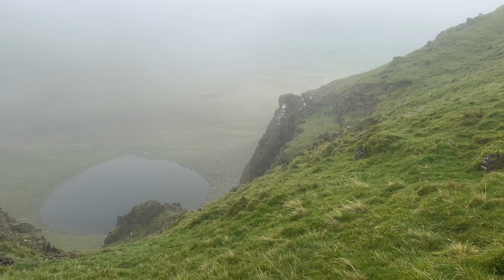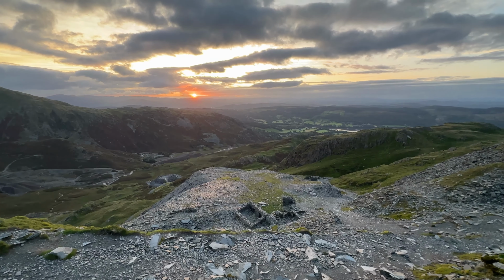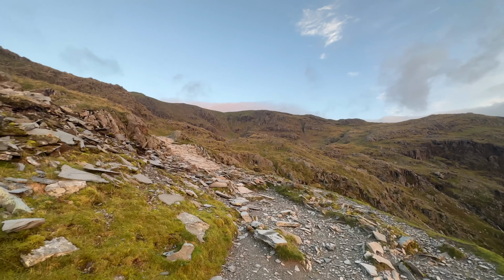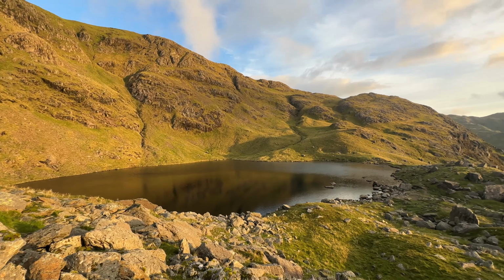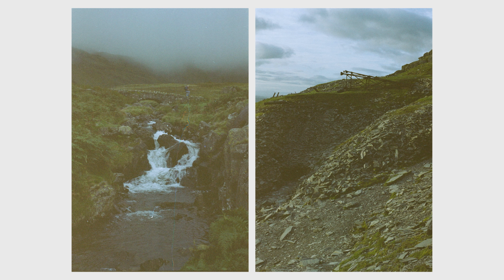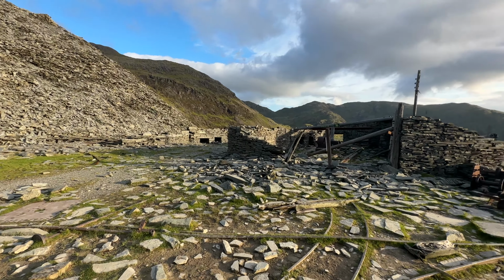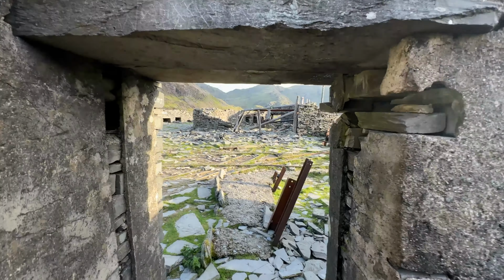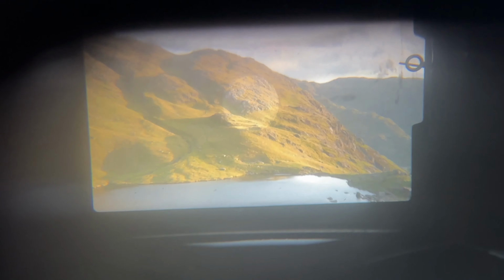Getting Film Photography Wrong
Get a free Kentmere 35mm film when you use my invite link!

Film photography doesn't always go to plan! In this video I take you with me on a hike up to Low Water at Coniston in the Lake District, shooting a roll of expired Kodacolor 200 from 2009 on the Ricoh KR-5.

Lowepro Protactic 450 AW ii
Benro TMA28A
Benro B2 Ballhead
13” MacBook Air M1
5 in 1 USB-C Dongle
Apple SD USB-C Reader
Sony A7R IV
Tamron 28-75mm f2.8
Sony 50mm f1.8
Hurricane Air Blower
Godox X-Pro Flash Trigger.
K&F 77mm VND/Circular Polariser Filter
Gobe 77mm VND Filter
Tether Tools USB-C Cable
Seagate 4TB External Hard Drive
Sony 70-200mm f4
Sony 90mm f2.8 Macro
Godox TT685 Flash
Sony A7III
Zeiss 16-35mm f4
Neewer Vision 4 Wireless Strobe
Heavy Duty C-Stand
Parabolic soft box